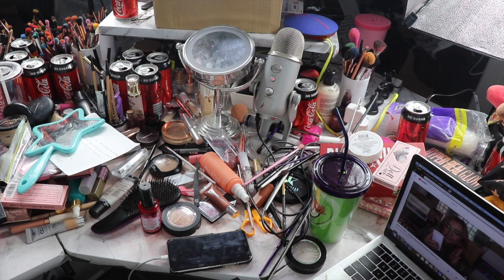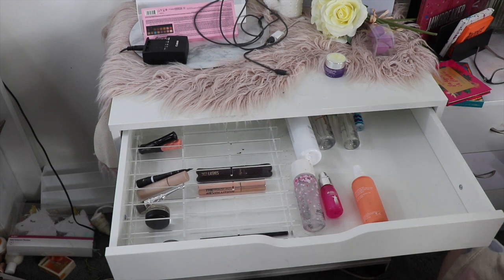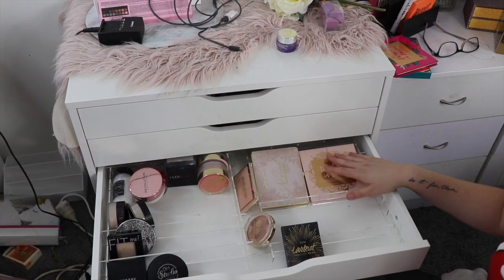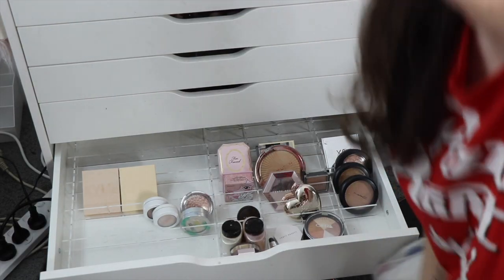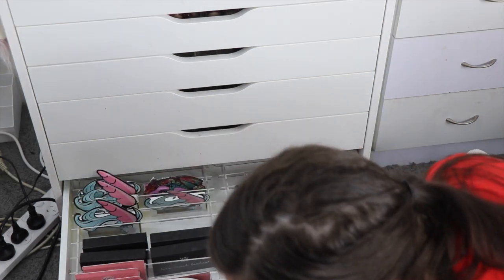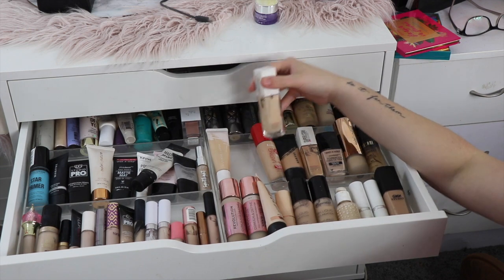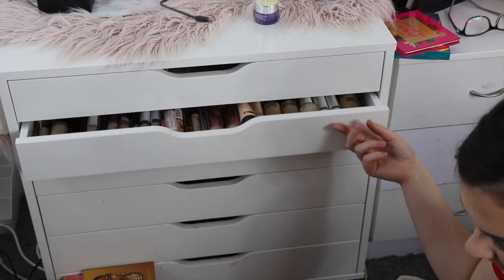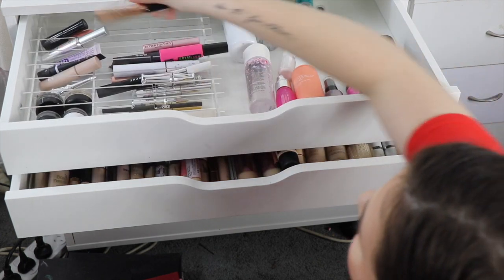ORGANISING MY ENTIRE MAKEUP COLLECTION! Organise with me! SoJo Beauty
Hey guys, here's another organisation video for you! Enjoy! xo